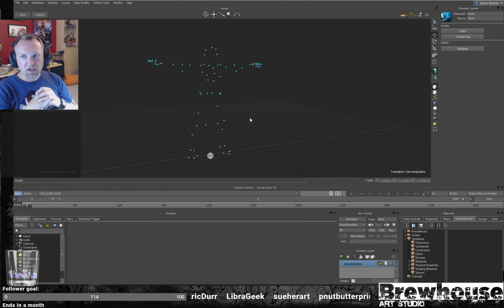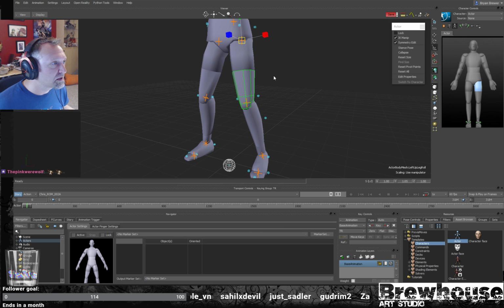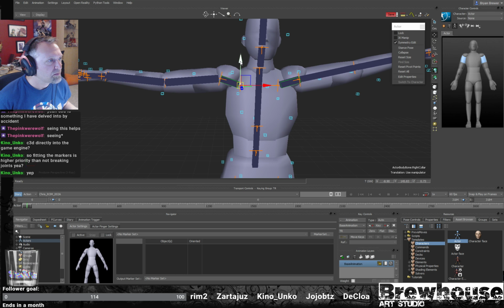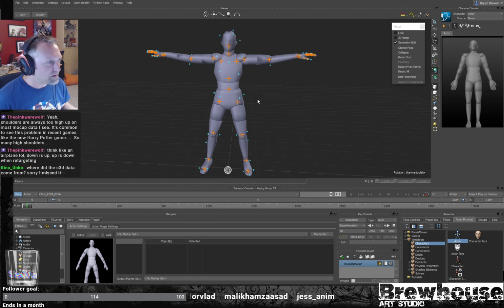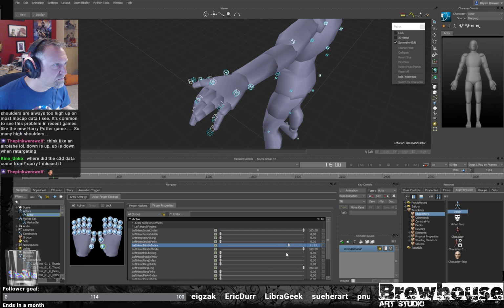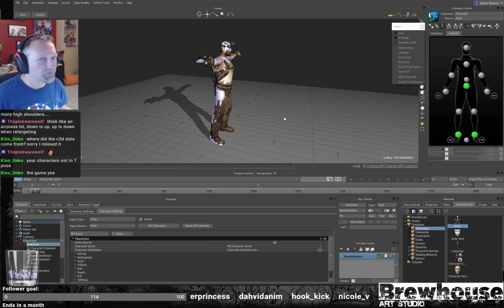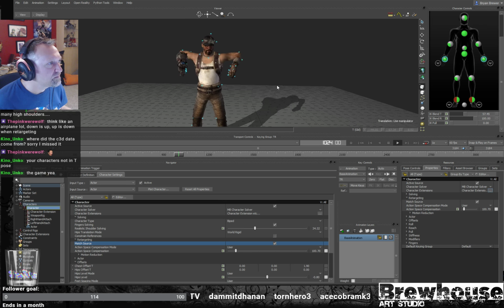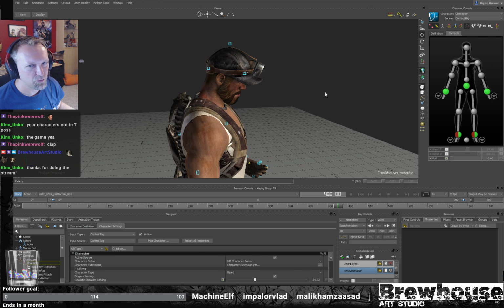Motionbuilder Tutorial - 12: Working with c3d Data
Today I work with c3d data.  I will show how to solve it to an Actor and then re-target the Actor to a game character.